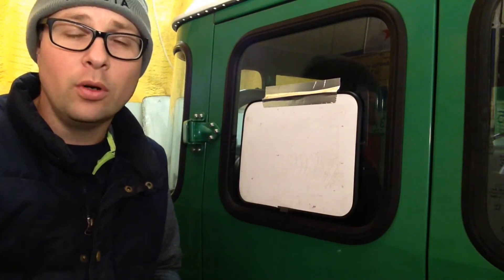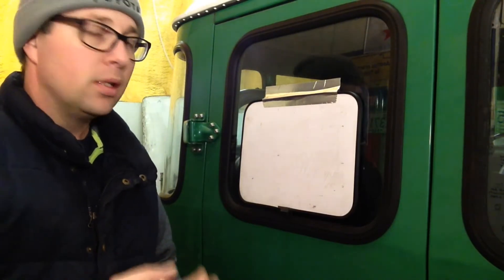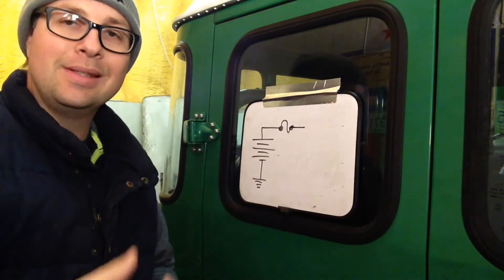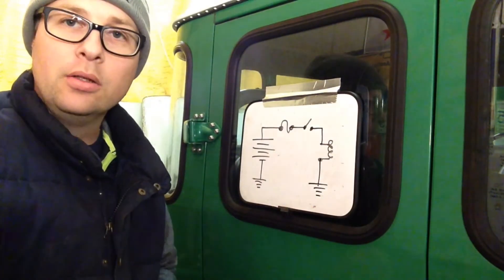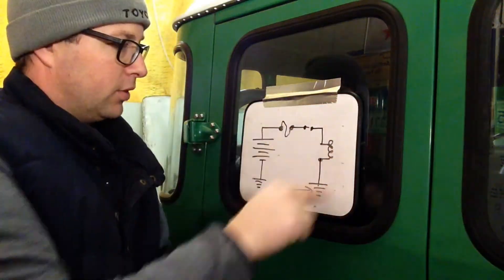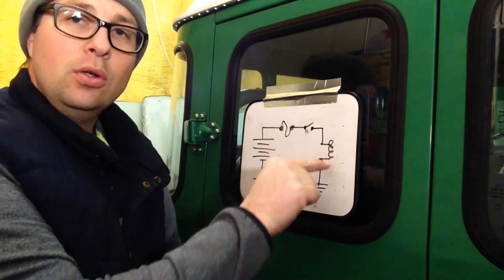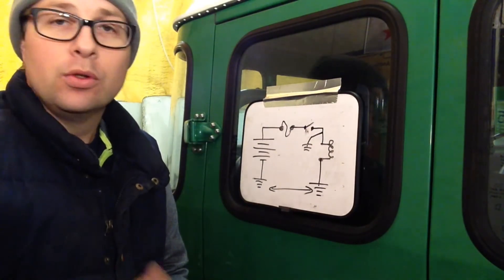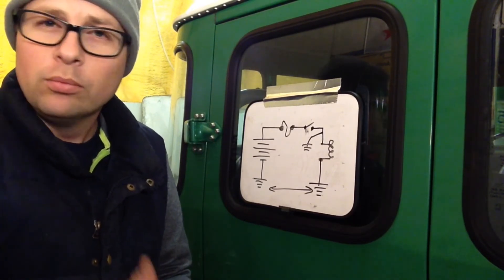4LowLife: EP1 - Electrical troubleshooting - basic circuits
Episode 1: Let's start at the beginning - a DC circuit, the basic parts, what the symbols are, and what goes wrong?  Questions?  Want to see something specific?